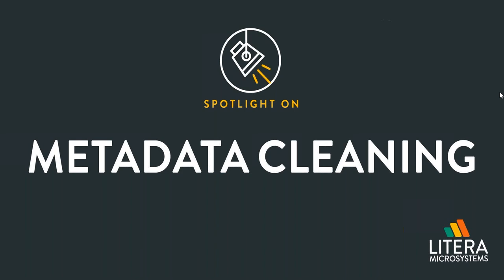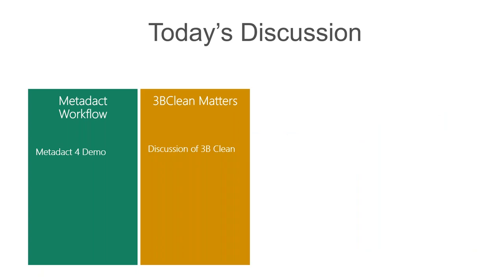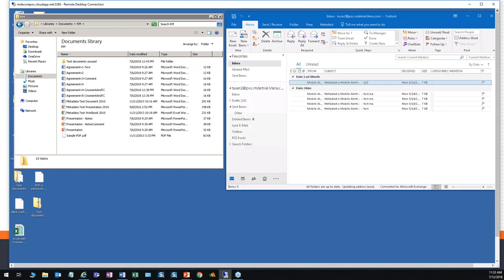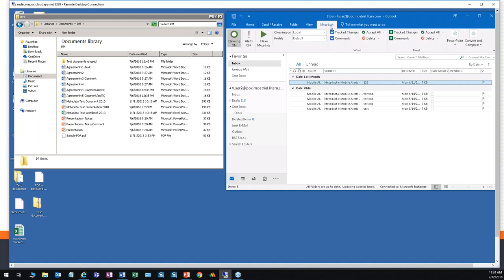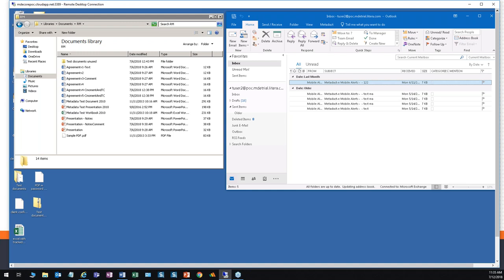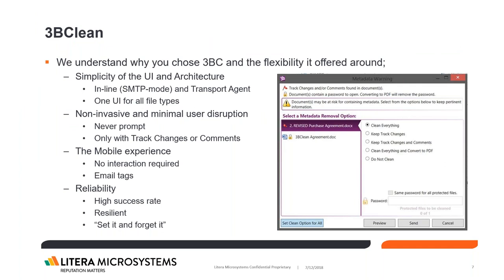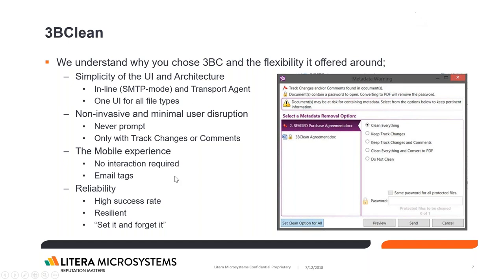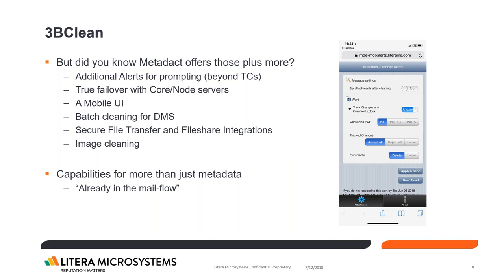Spotlight On | Metadata Cleaning